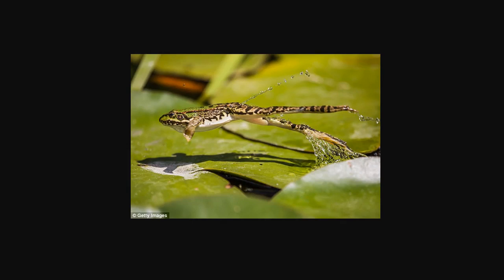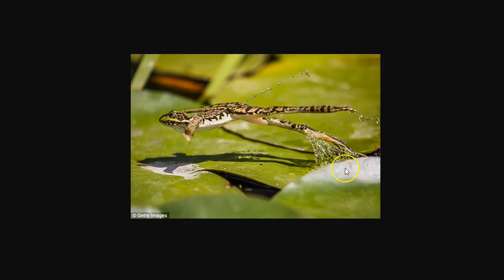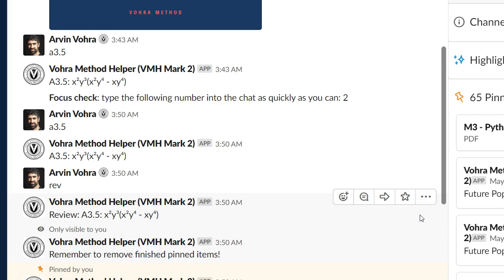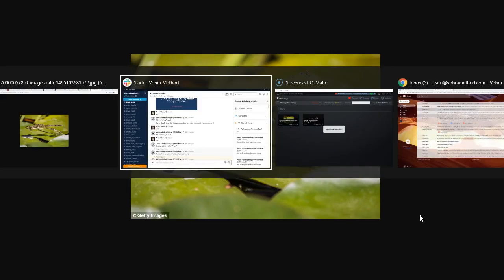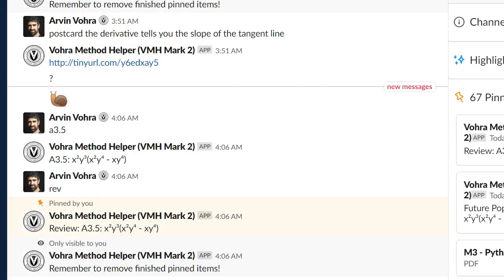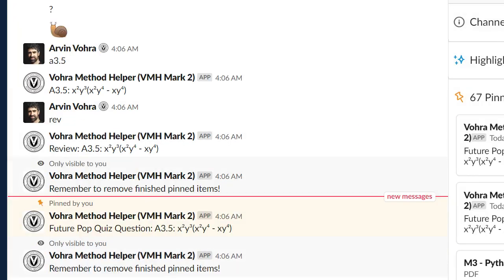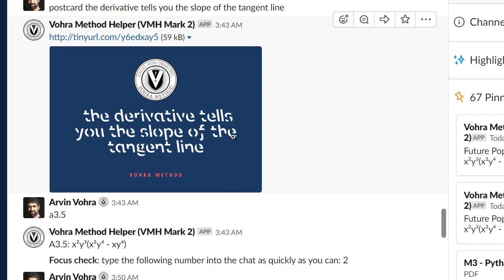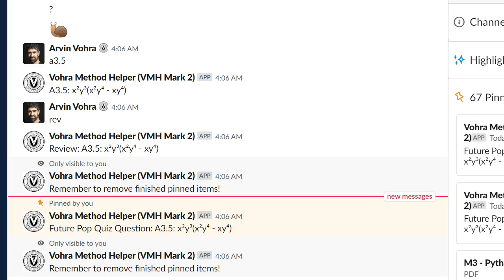Vohra Method Homework Help